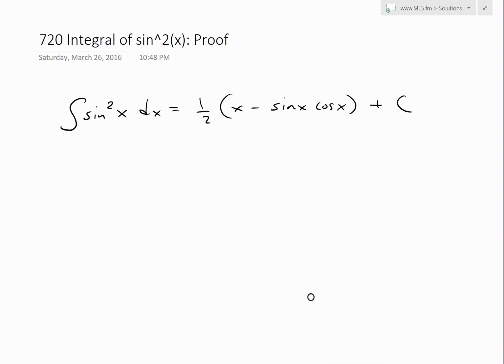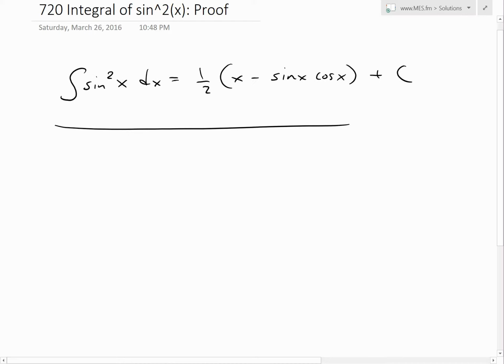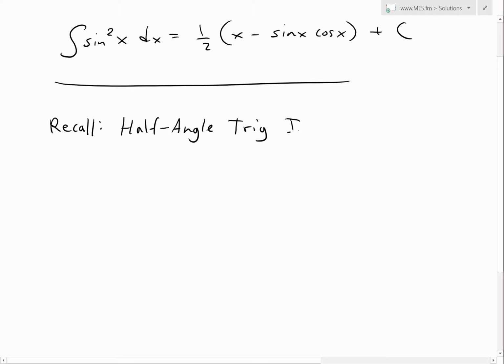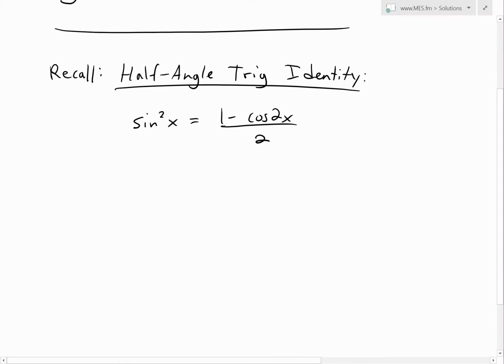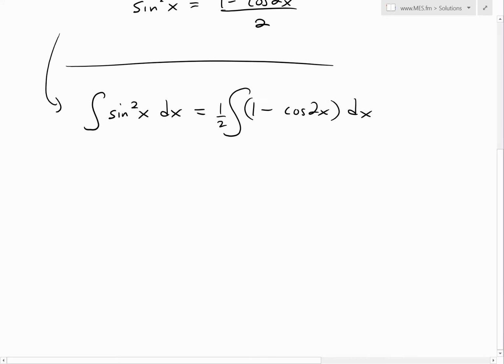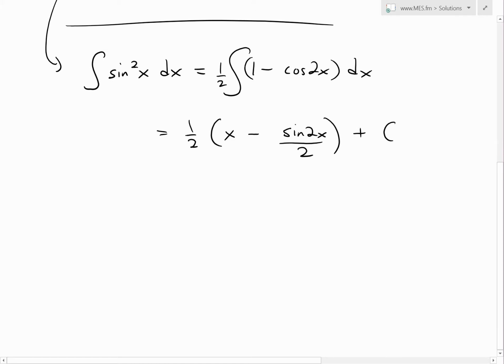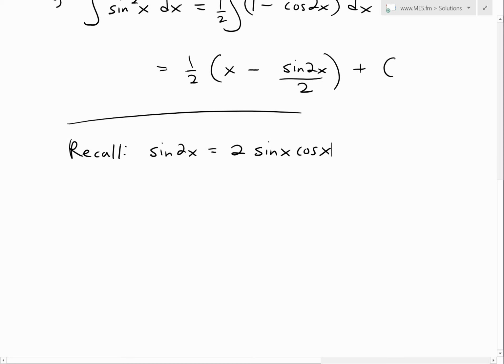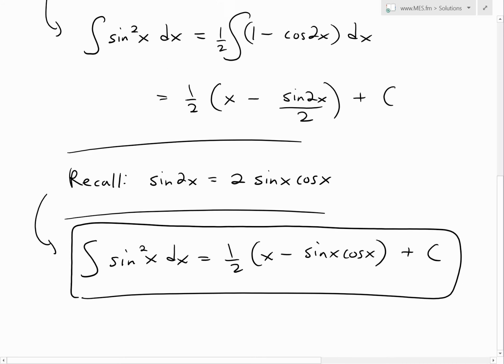Trigonometric Integrals: Integral of sin^2(x)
In this video I go over another trig integral and this time show that the integral of the trig function sin^2(x) is 1/2*(x - sin(x)cos(x)) + C. The method in evaluating this integral is very similar to my last video on the integral of cos^2(x). Basically this integral is evaluated by first removing the square power by using a half-angle trig identity and then using the trig identity sin(2x) = 2*sin(x)cos(x) to further simplify the integral.